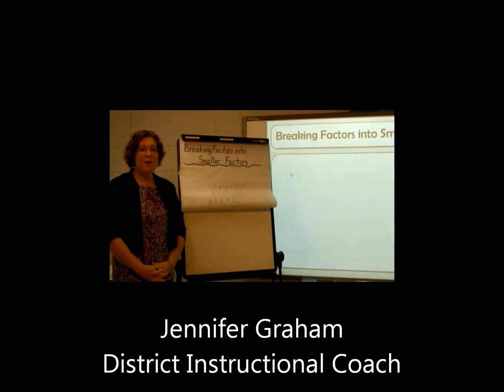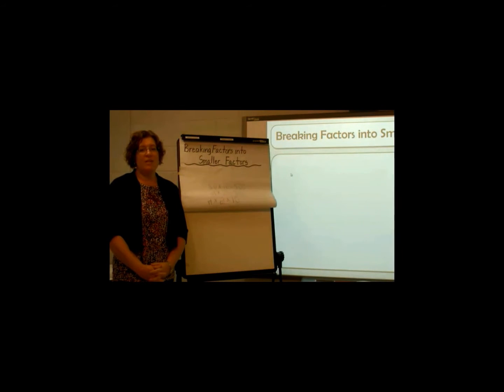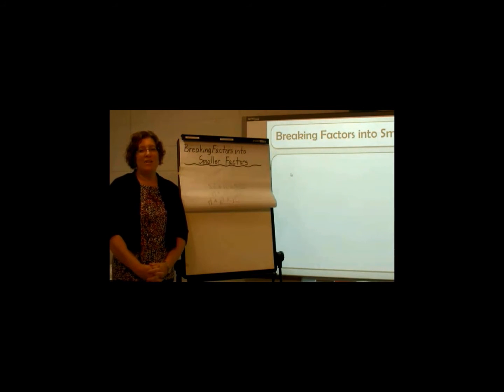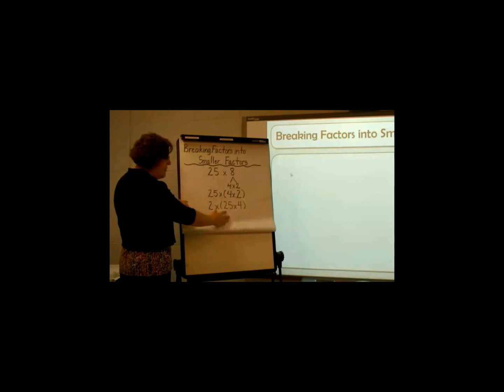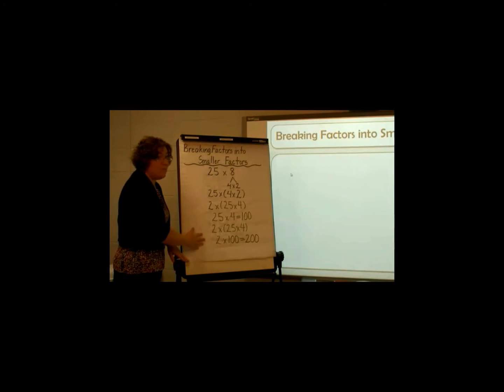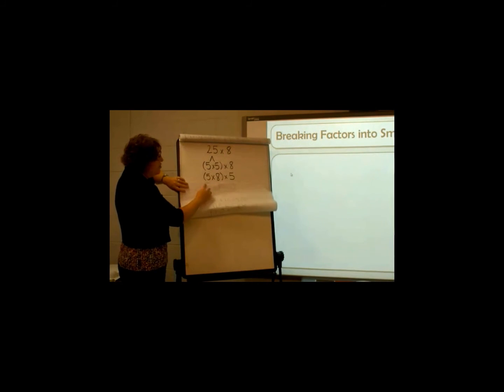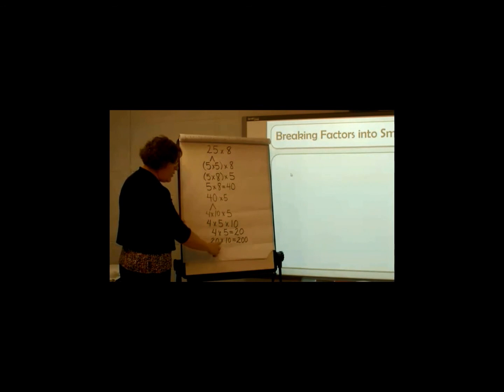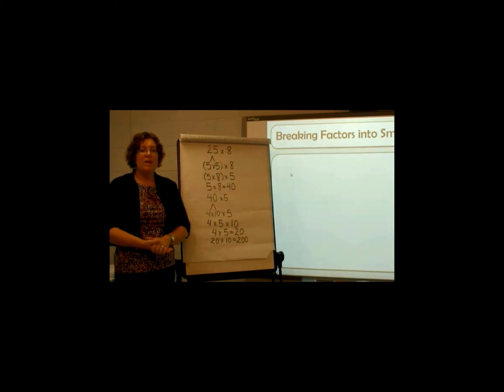Breaking Factors into Smaller Factors Multiplication Strategy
This is one of the most advanced multiplication strategies and should be taught toward the end of your multiplication unit.  It it intended to be a mental math strategy, but should be introduced using paper, pencils and/or manipulatives